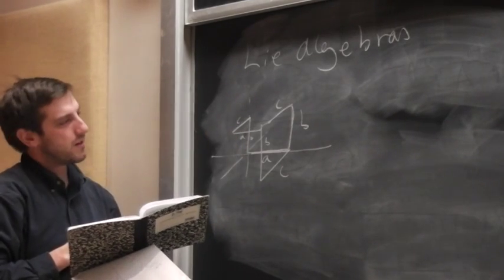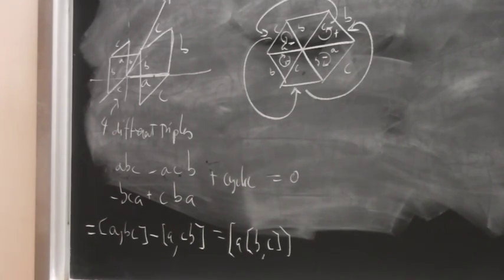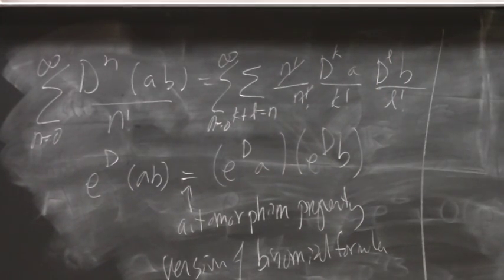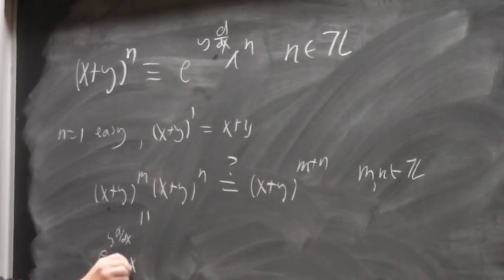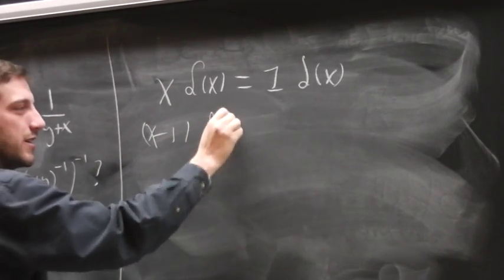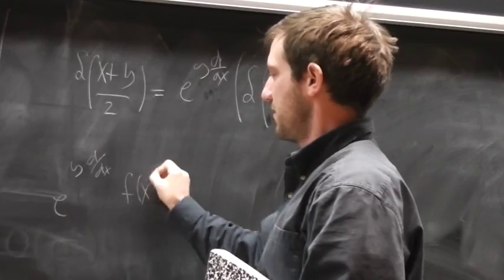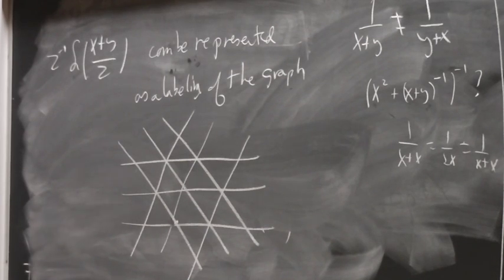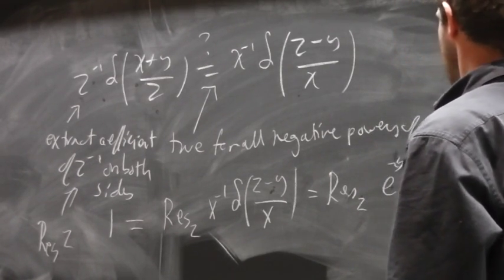Recurrences in the Jacobi identity of a vertex operator algebra 1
Speaker: Thomas Robinson, Rutgers University
Title: Recurrences in the Jacobi identity of a vertex operator algebra
Abstract:
          I will discuss some of the formal nature of the Jacobi identity in a vertex operator algebra. Recurrences play a key role and also lead to a nontrivial example of a vertex operator. No prior knowledge of vertex operator algebras will be assumed.